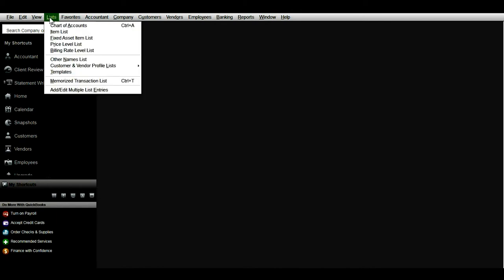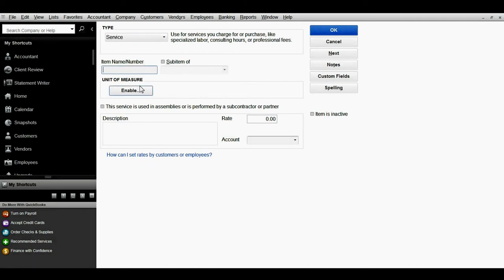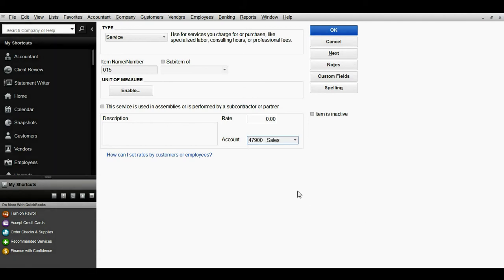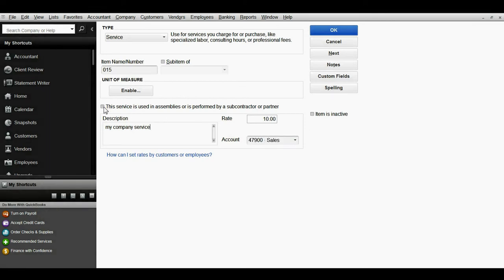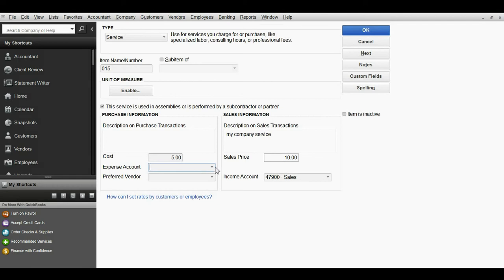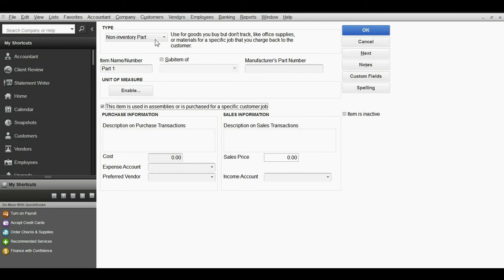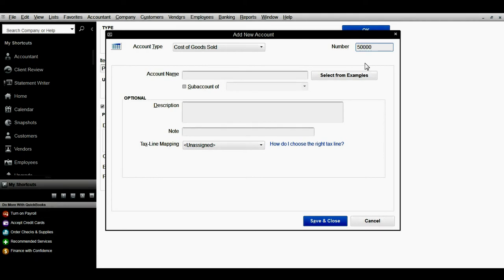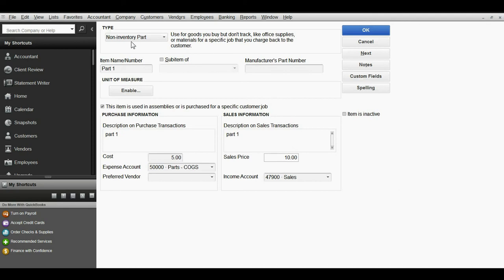Bookkeeping: Reviewing Items for bookkeeping in quickbooks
Explaining Items for use in bookkeeping in quickbooks.